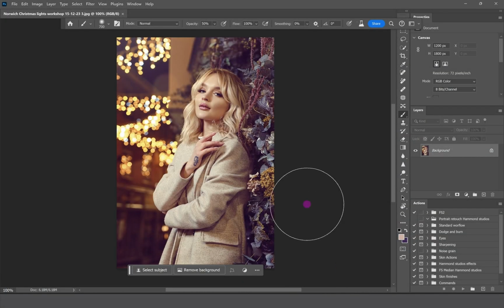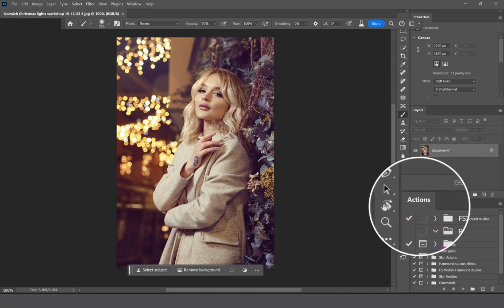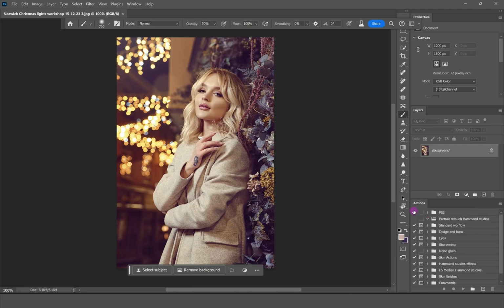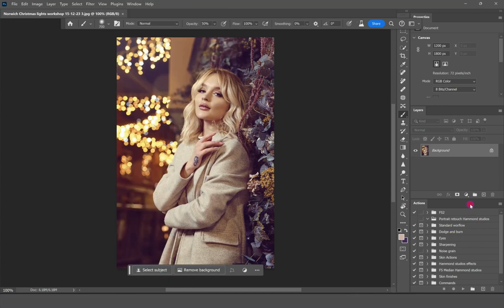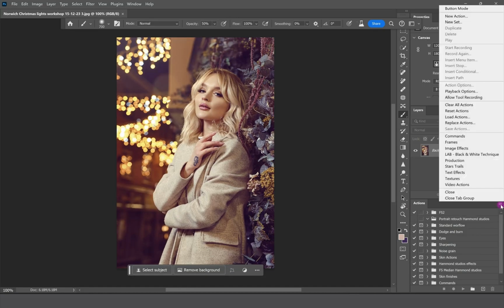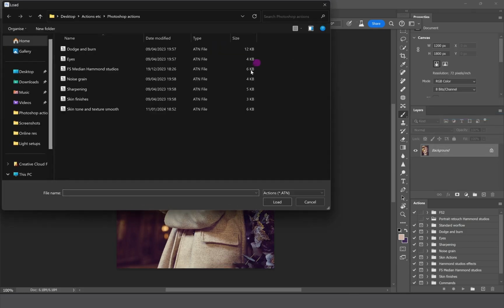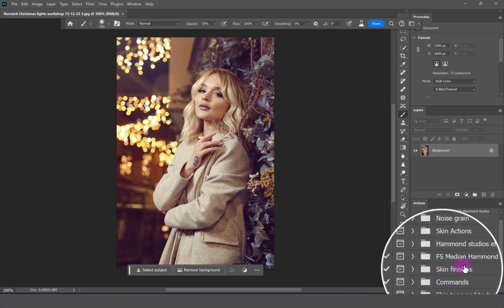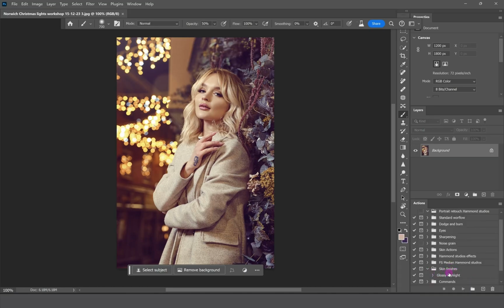How to Install Photoshop Actions in 2025 | Step by Step Guide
NordVPN.

This tutorial covers how to install and use Photoshop Actions in 2025. Learn how to add custom actions to streamline your workflow and make editing quicker and more efficient.